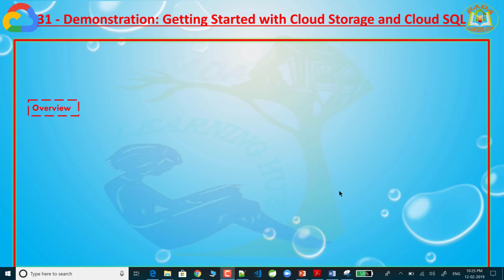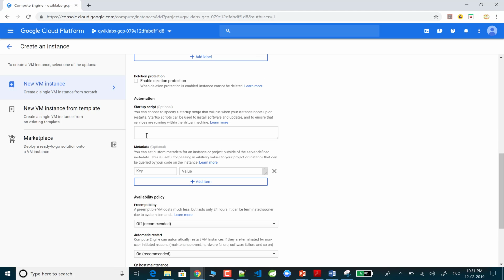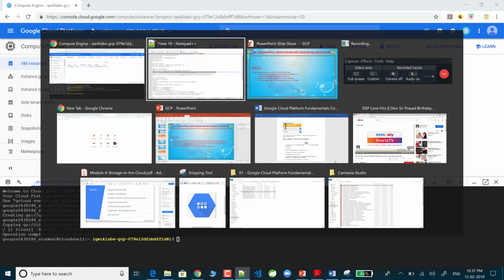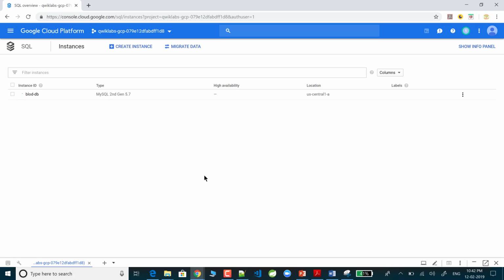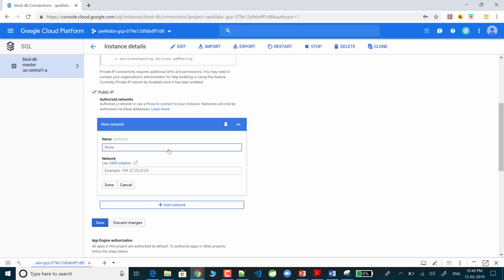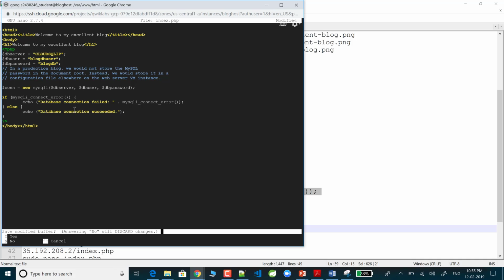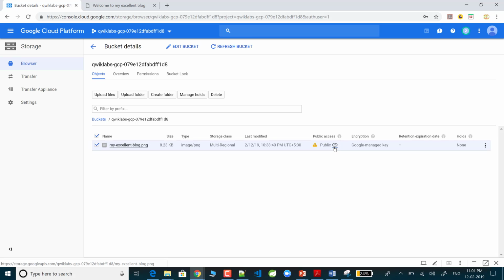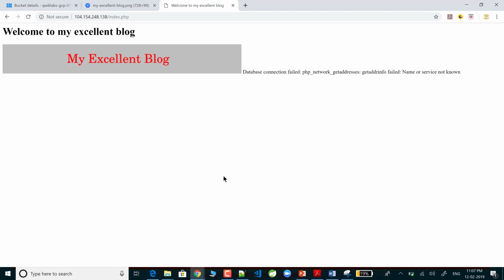31 - Storage in the Cloud - Demonstration: Getting Started with Cloud Storage and Cloud SQL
Demonstration: Getting Started with Cloud Storage and Cloud SQL:
Overview:
In this lab, you create a Cloud Storage bucket and place an image in it. You'll also configure an application running in Compute Engine to use a database managed by Cloud SQL. For this lab, you will configure a web server with PHP, a web development environment that is the basis for popular blogging software. Outside this lab, you will use analogous techniques to configure these packages.
You also configure the web server to reference the image in the Cloud Storage bucket.

Objective:
In this lab, you learn how to perform the following tasks:
1. Create a Cloud Storage bucket and place an image into it.
2. Create a Cloud SQL instance and configure it.
3. Connect to the Cloud SQL instance from a web server.
4. Use the image in the Cloud Storage bucket on a web page.